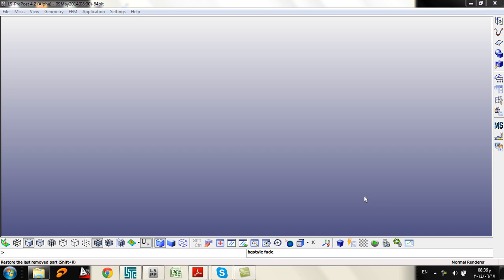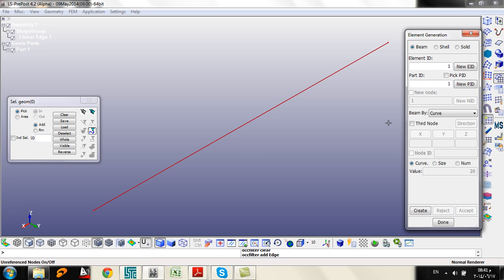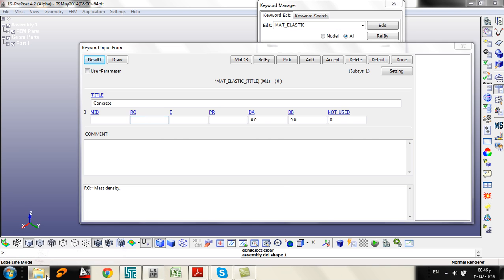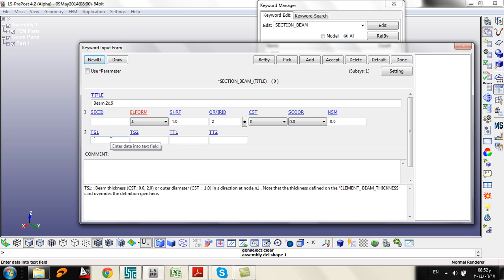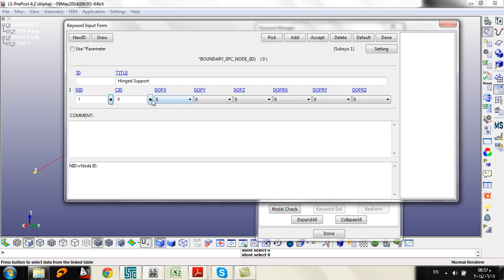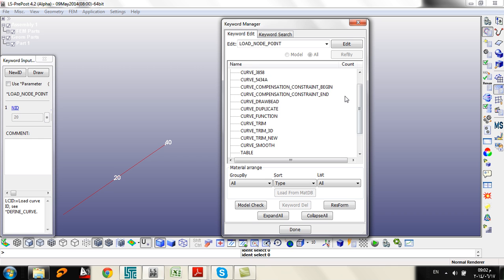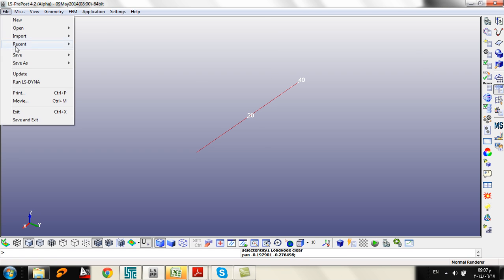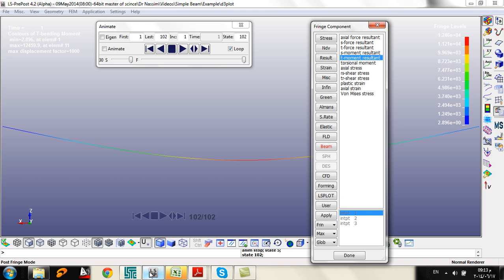LS Dyna - Session 1 (HTB series)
In this session we are going to show how to make a simple beam model in LS Dyna subjected to Concentrated load in the mid-span.